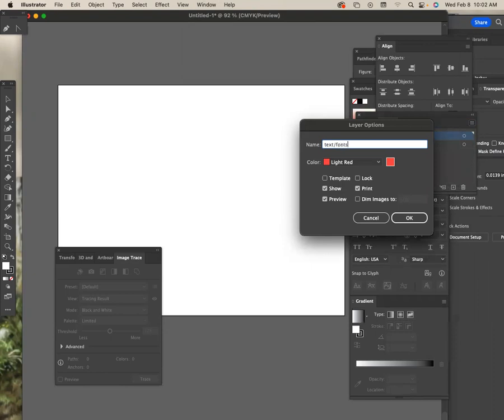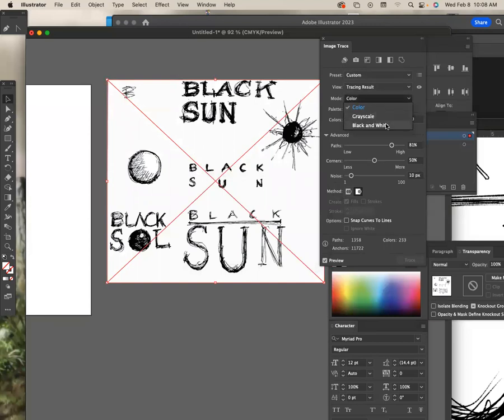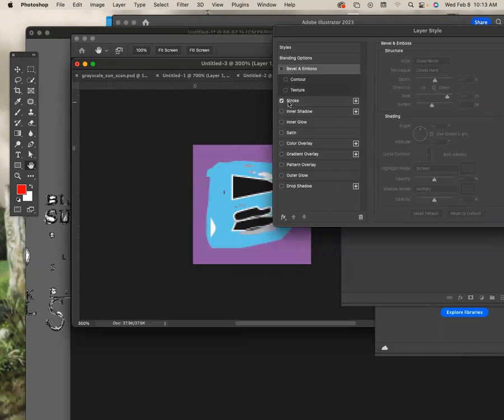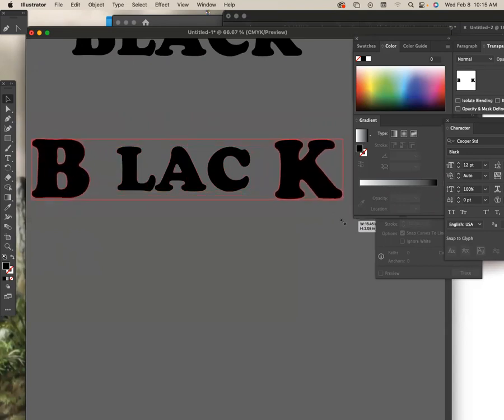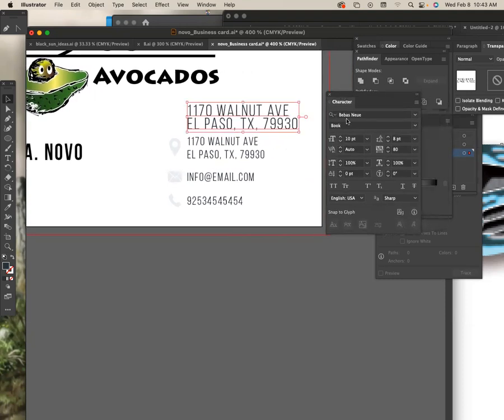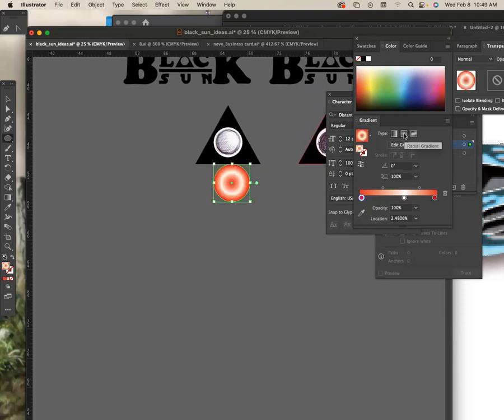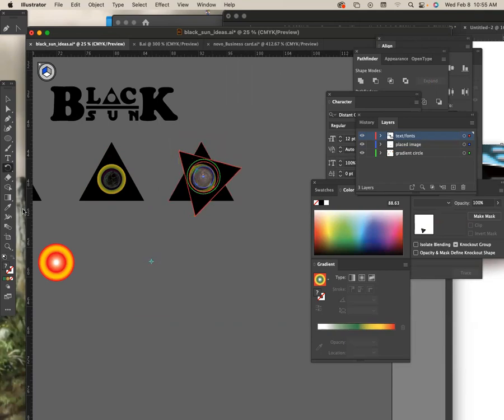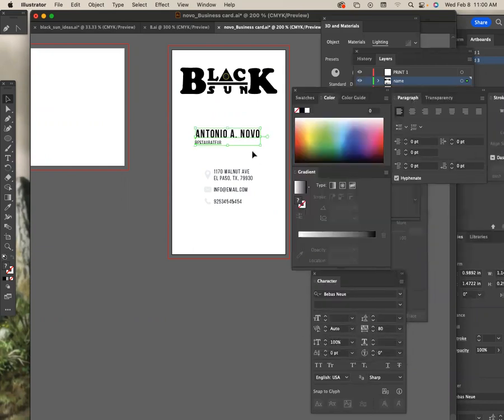quick typographic logo am juniors